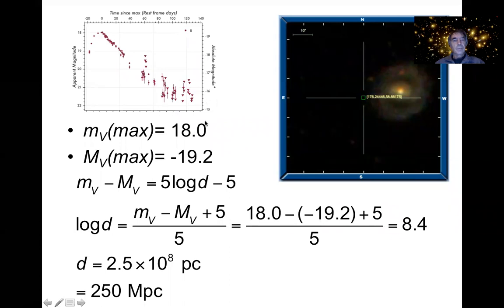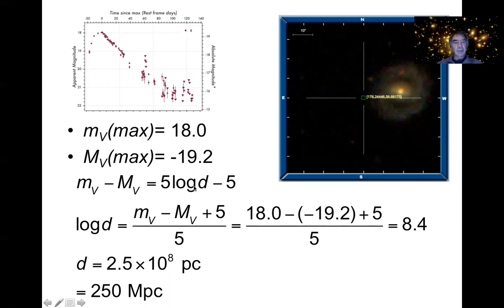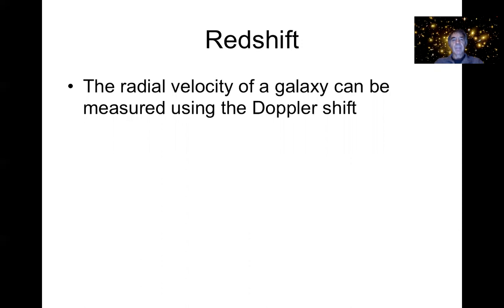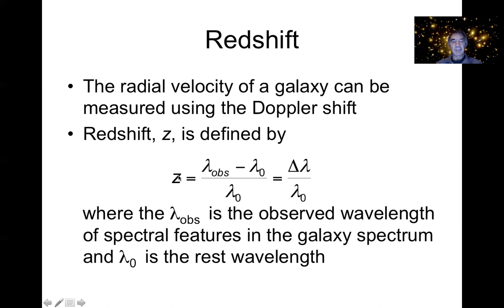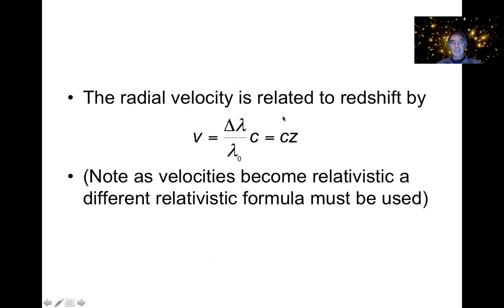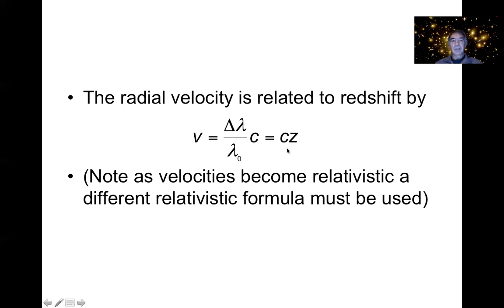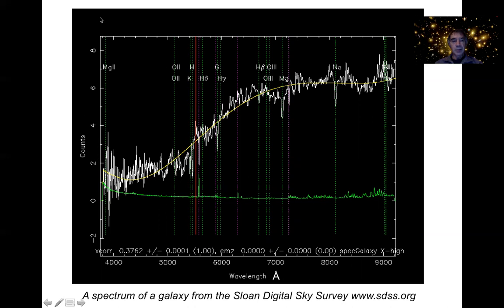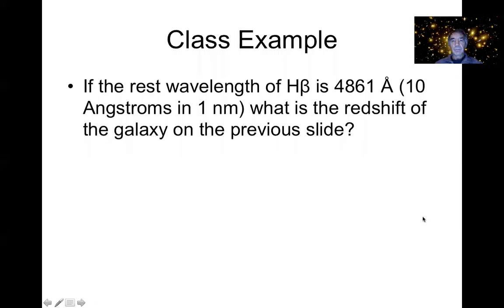DARA Foundation Astrophysics - Hubble's Law Part 1